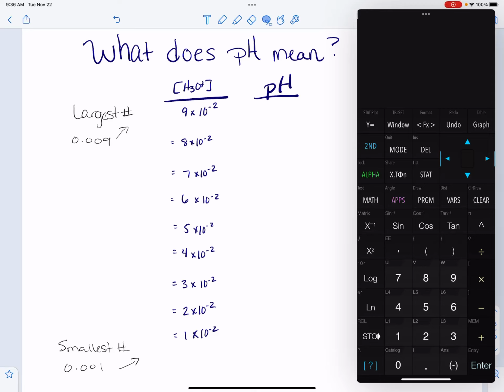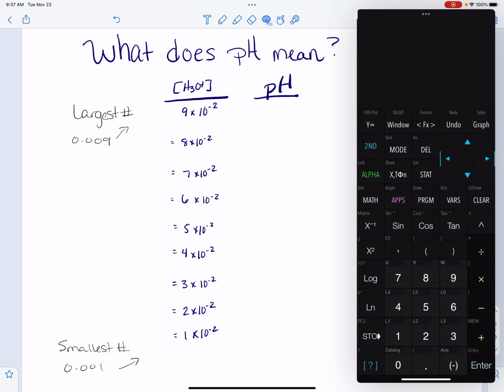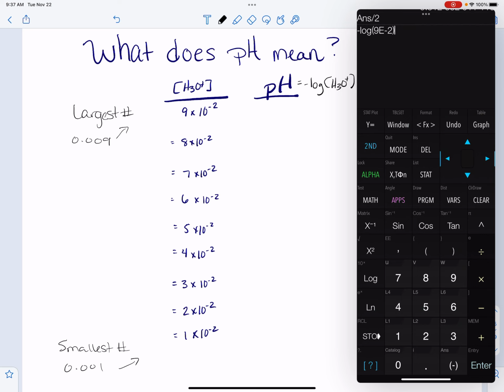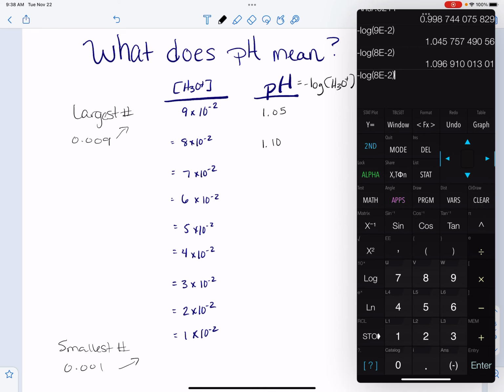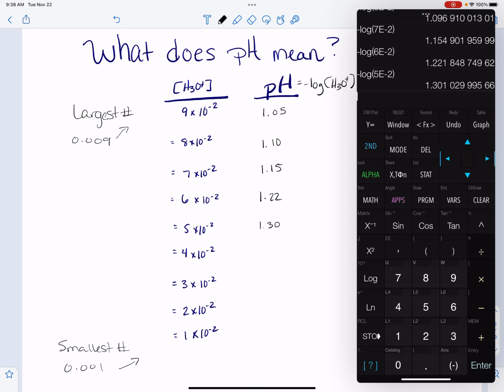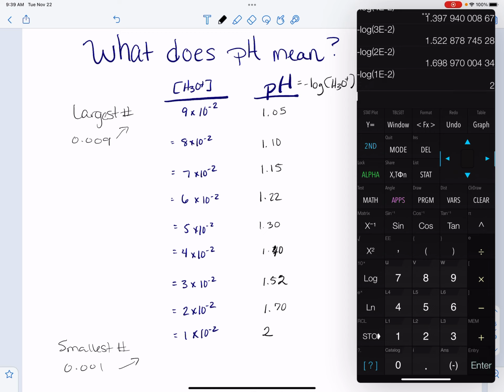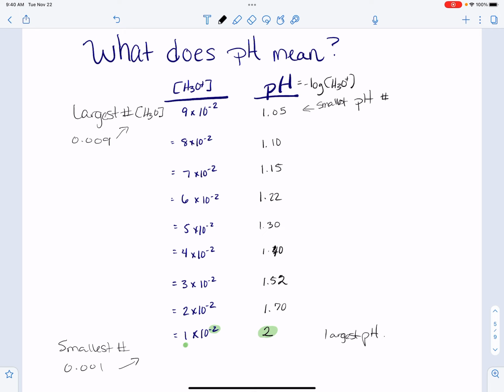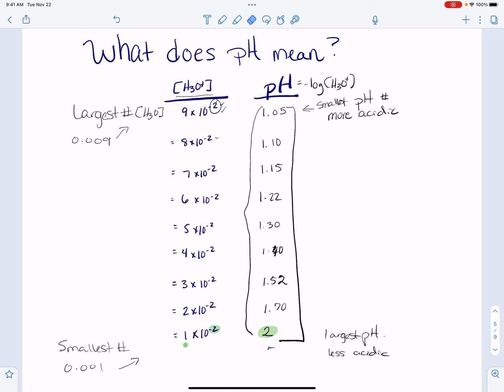Teach pH w/cc